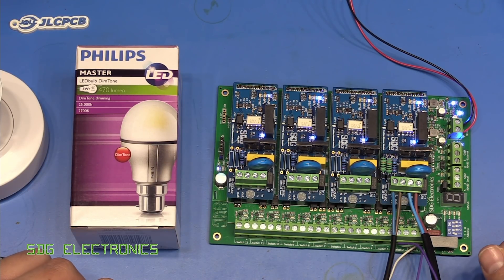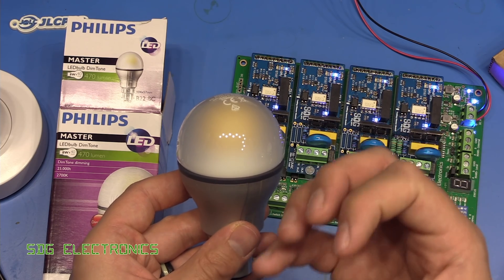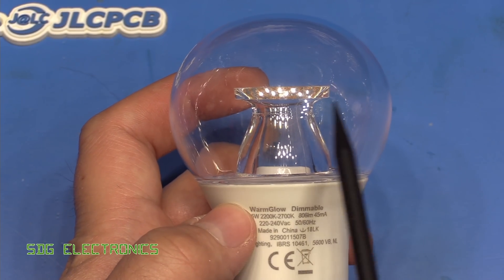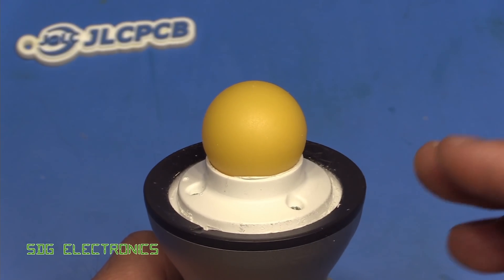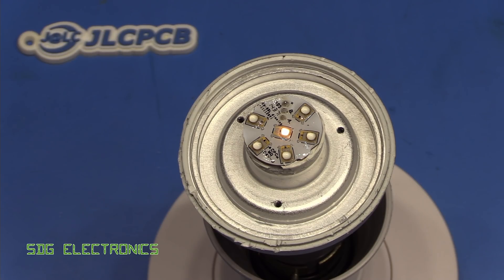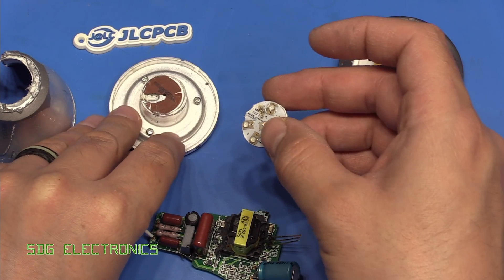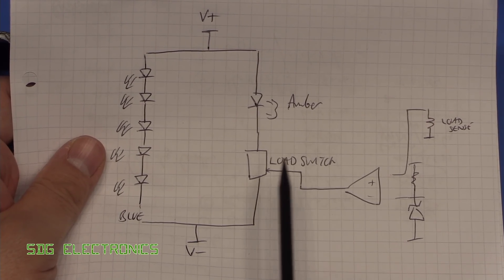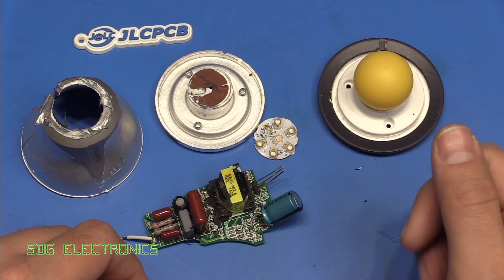SDG #244 Curious CCT changing remote phosphor dimmable LED lamps - Philips MASTER LED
JLCPCB 3D Printing Service starts at $1& Get $30 for New Registers
Banggood Offers:
$3 off for every $30 spent
$6 off for every $60 spent
$9 off for every $90 spent